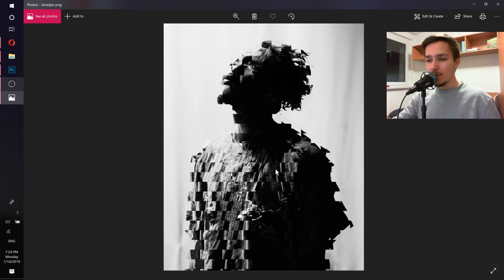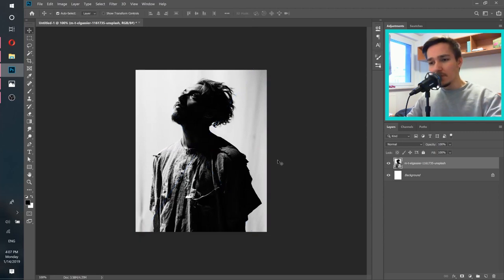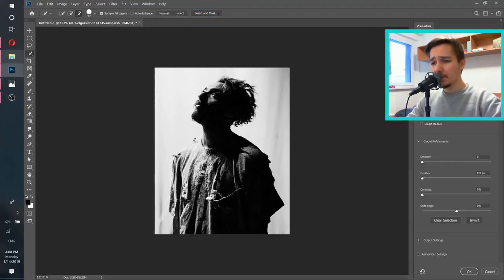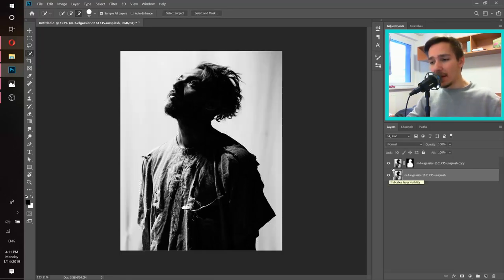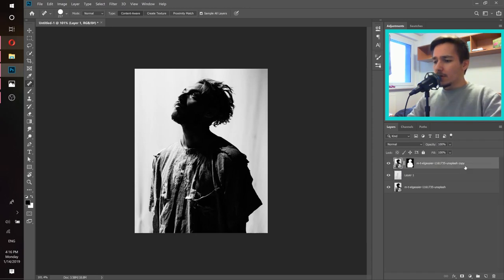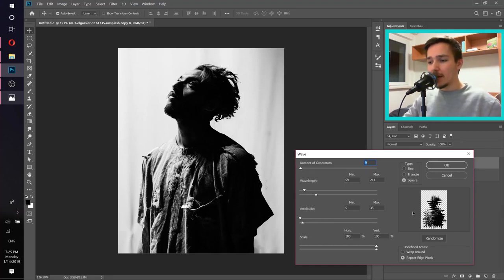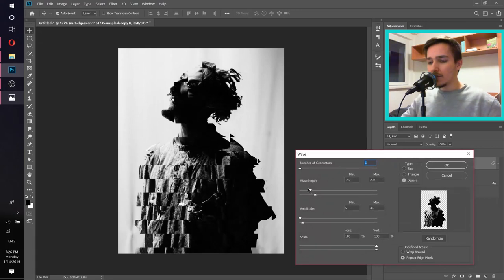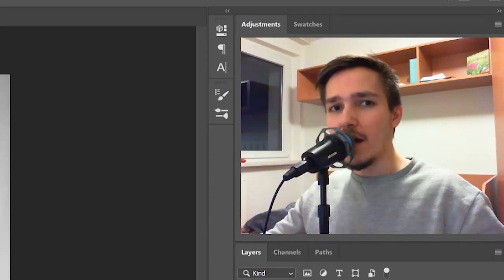Photoshop distorted glitch art tutorial: using photoshop wave filter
Hi guys! this Photoshop tutorial will help you create square style glitch effects. We will learn how to use wave filter in order to create a distorted glitch artwork.

Do you want to learn how to create:
- stunning artworks🖌️
- amazing animations🎞️

This are the steps we will take:
1. Separate the image foreground and background in different layers
2. Use spot healing brush to delete the person from the background
3. Adjust the person's mask and edges
4. Use wave filter to create our distorted glitch effect
5. Learn about different glitch effect types with wave filter
6. Add oil paint to our distorted glitch effect (optional)

And that is it. It is pretty simple. I hope you will enjoy the tutorial :)